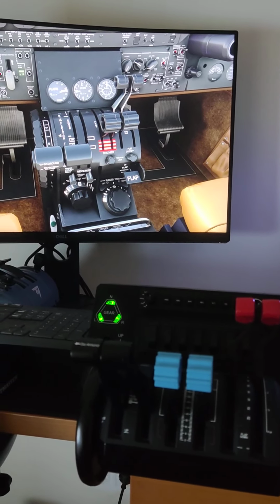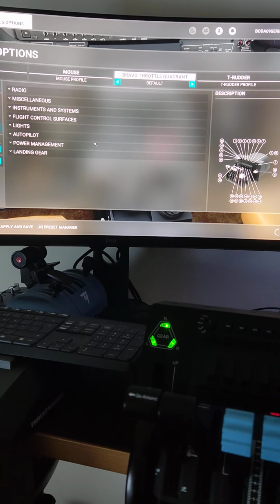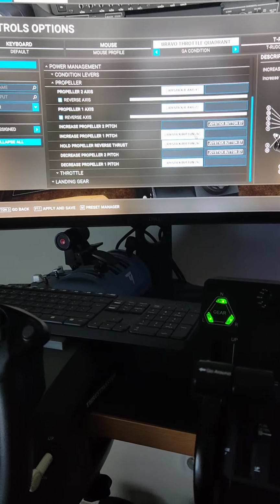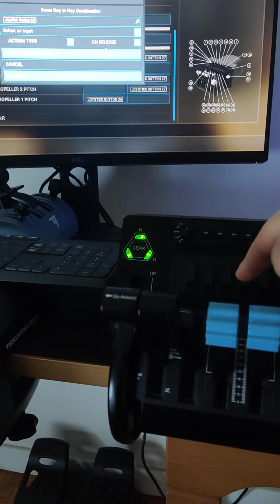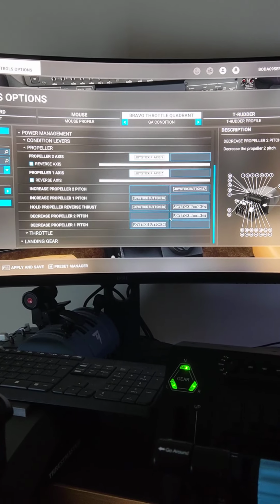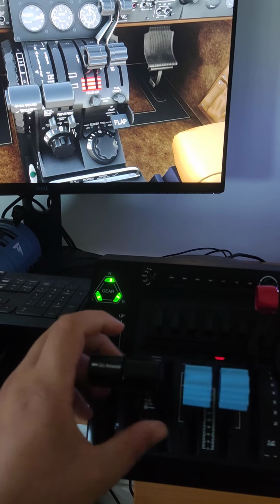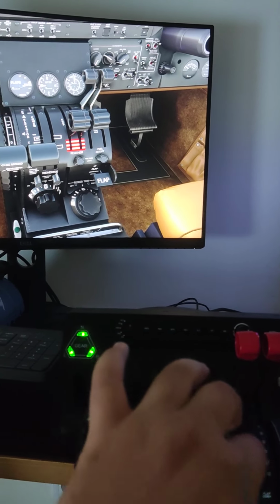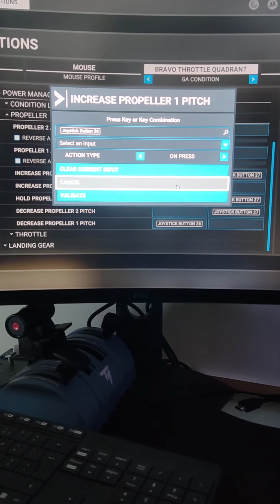How to configure propeller feather with bravo throttle quadrant form honeycomb in msfs2020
Hope it helps people!!!